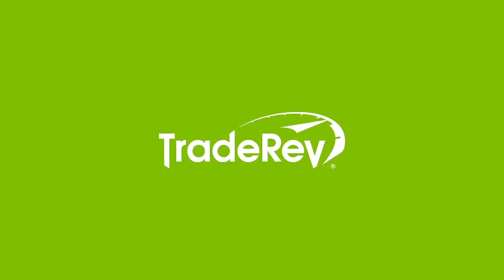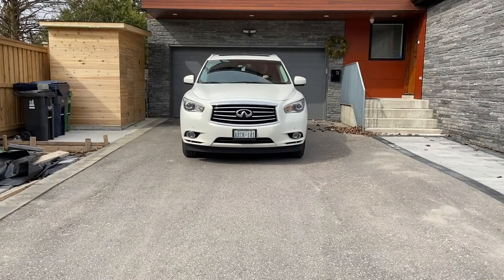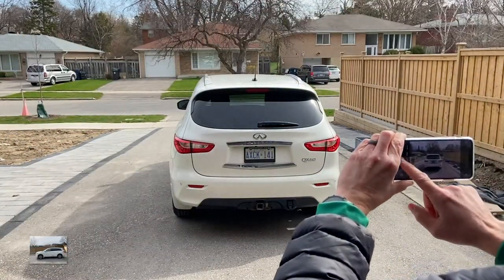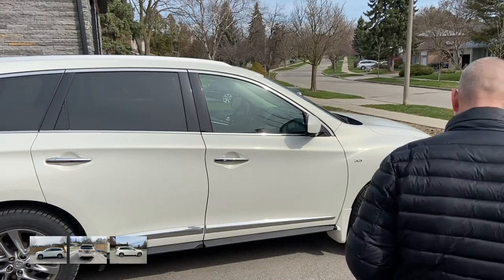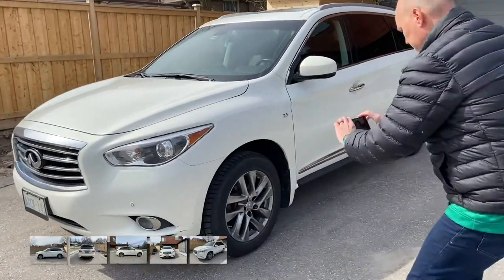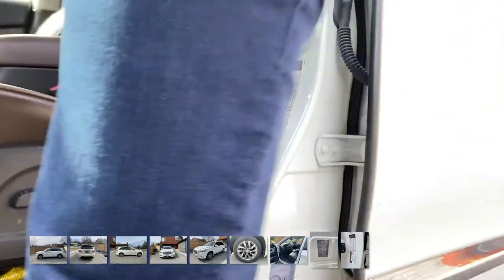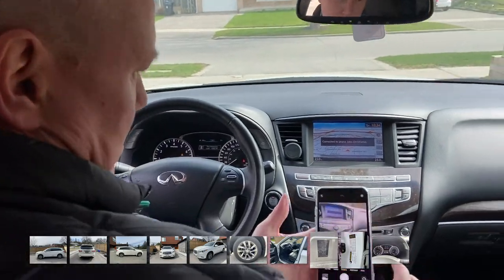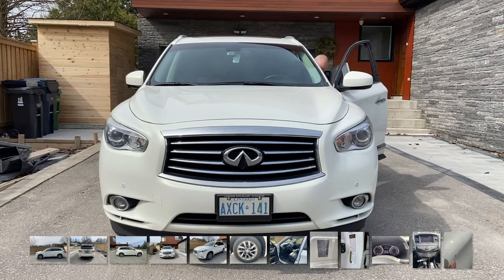Self-Inspect Photo Tutorial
Did you know you can still trade-in your vehicle at a dealership from the comfort of your own home? With dealer-to-dealer digital auctions like TradeRev, your dealership can get a price for your car so you can get in your new ride that much faster.

This quick tutorial will run through what photos you need to take to start the trade-in process.